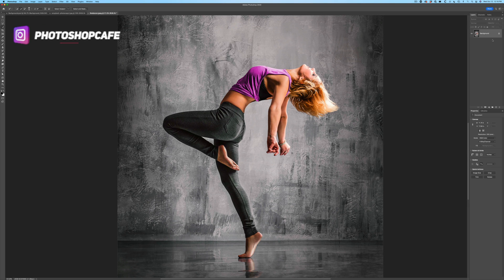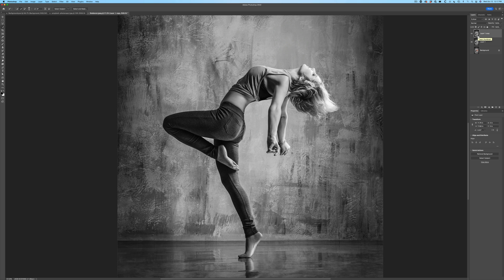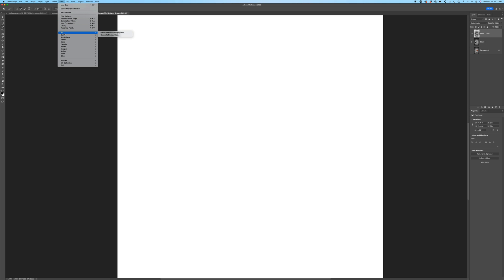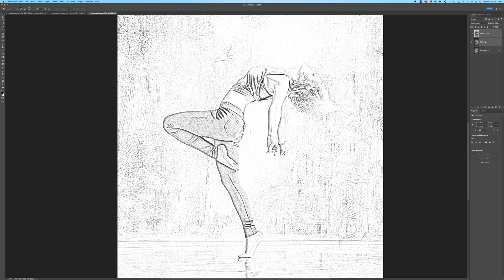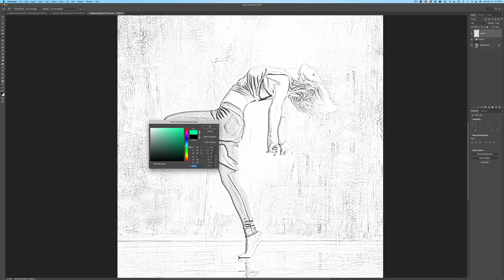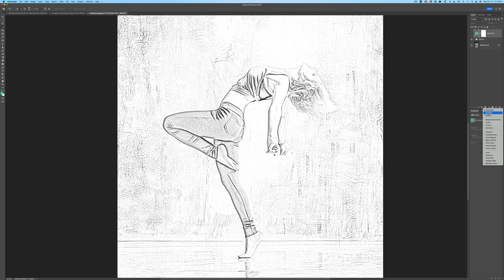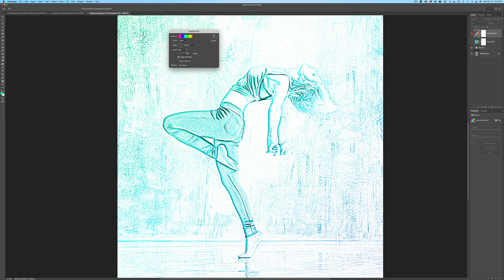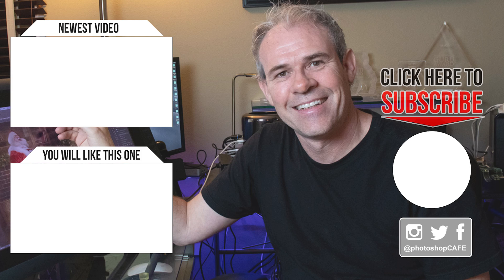how to turn picture into a pencil sketch in photoshop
how to turn picture into a pencil sketch in photoshop the easy way. Colin Smith shows you how to turn a photo into a sketch in Photoshop 2023.